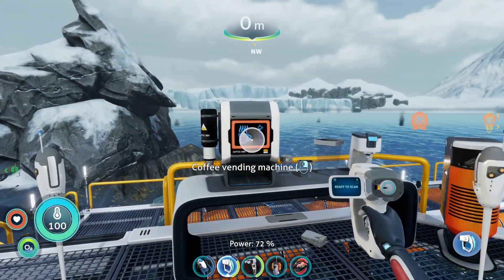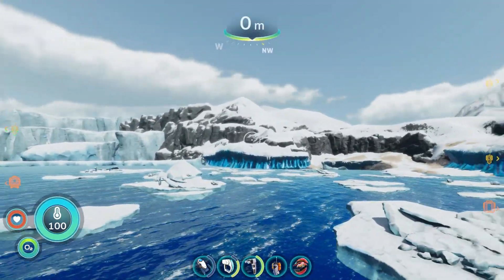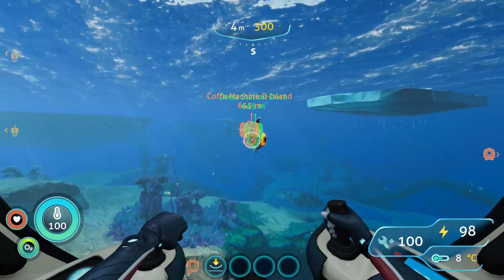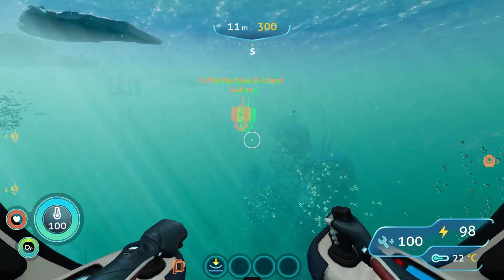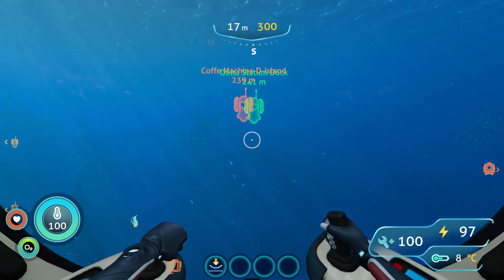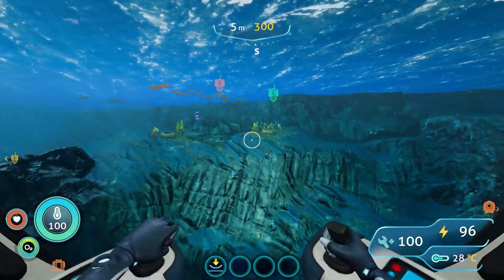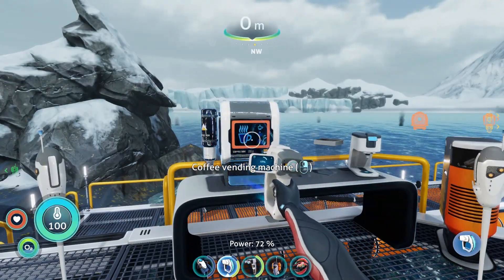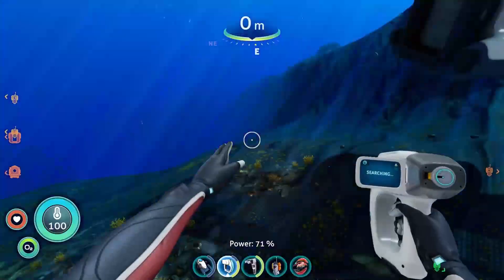Delta Island Coffe Machine | Subnautica Below Zero